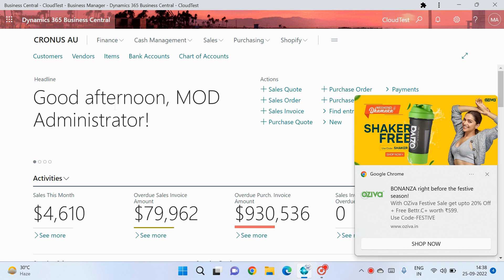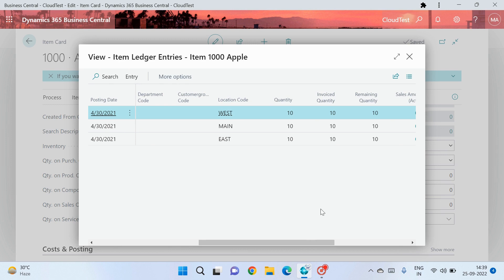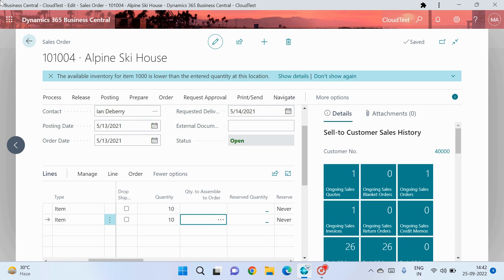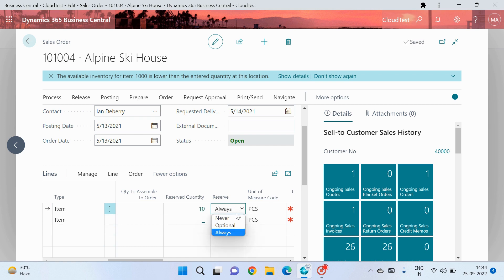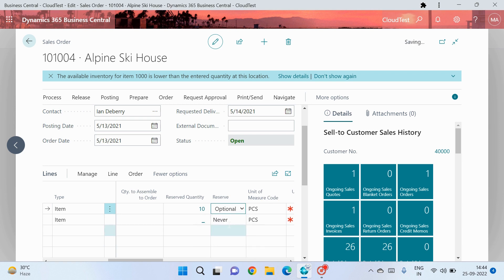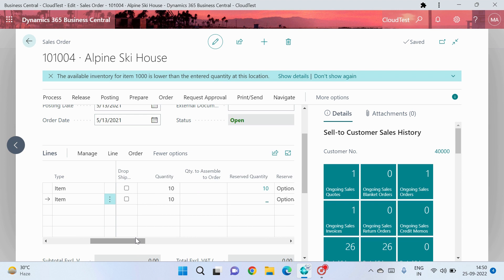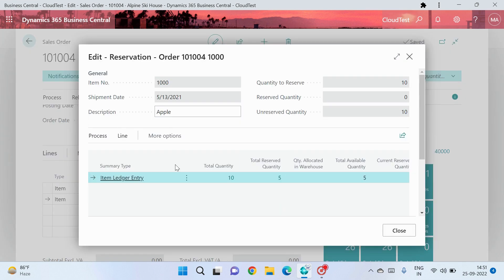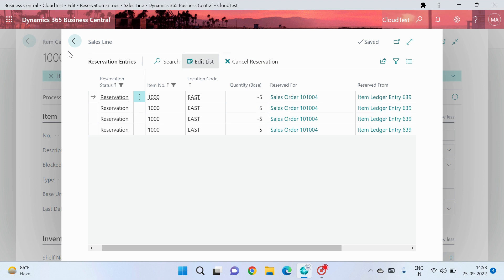Item Reservation in Dynamics 365 Business Central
In this video, I have explained the Item Reservation in Dynamics 365 Business Central